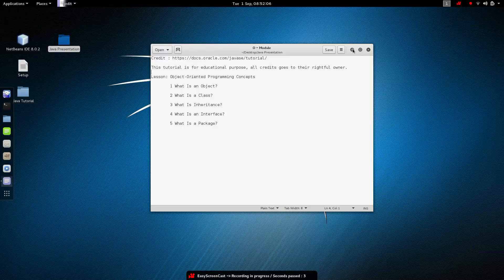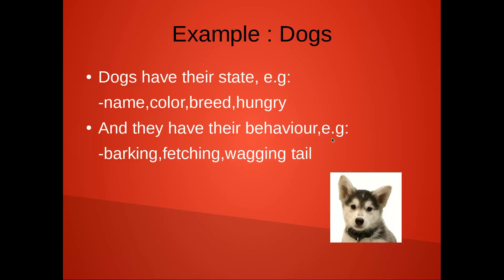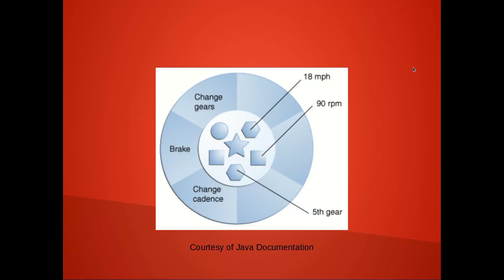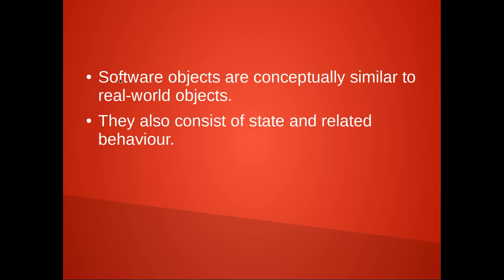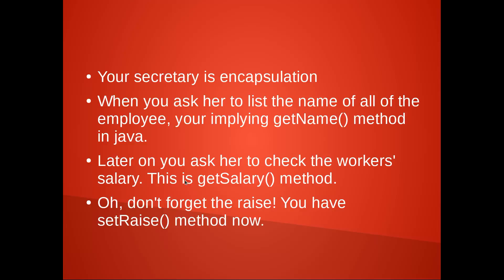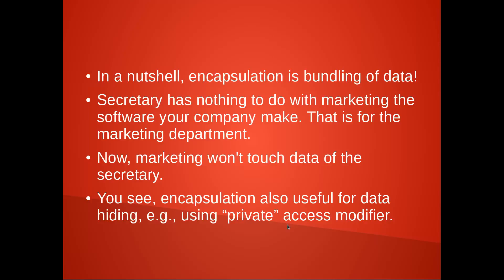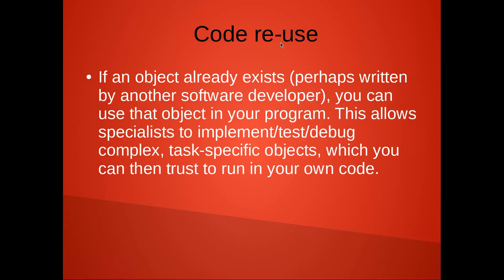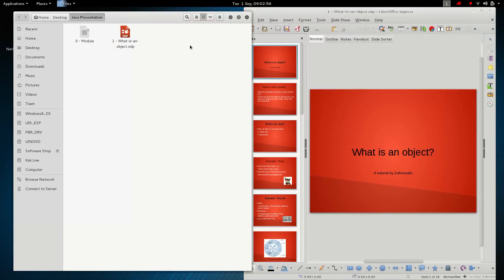Java Tutorial #4 - What is an object?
A detailed explanation on Object Oriented Programming language with additional details on "Encapsulation".

We're using module to keep track of our learning path, so you guys can check out how far you guys have learned.

Like the video if you found it to be useful.